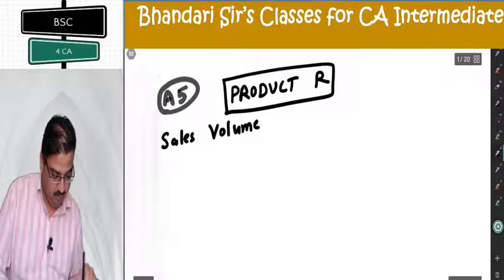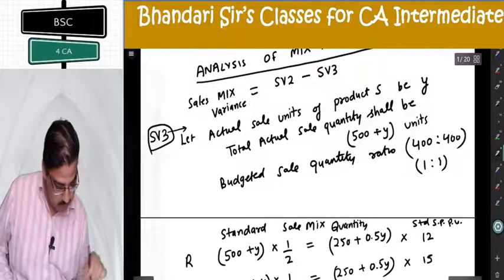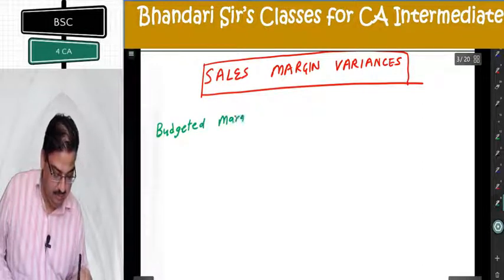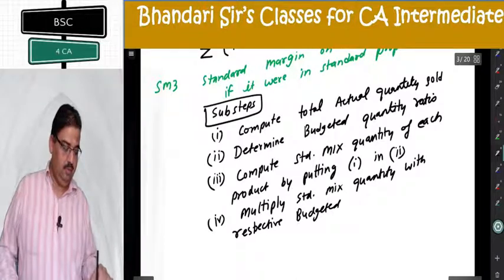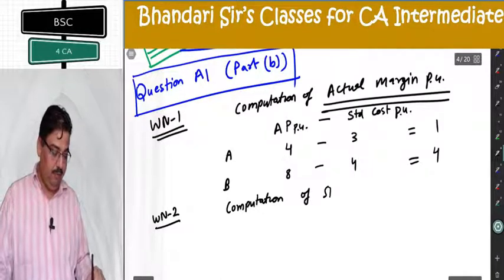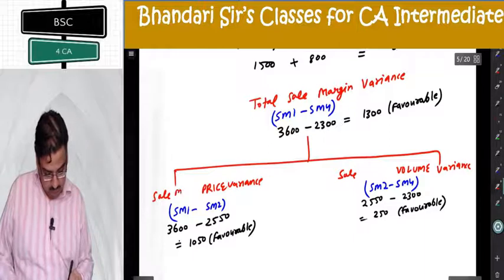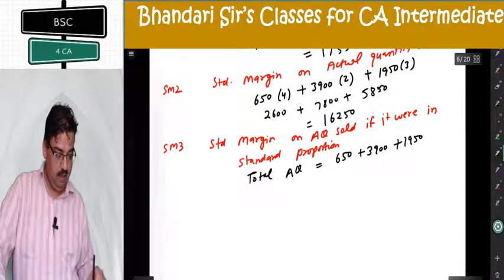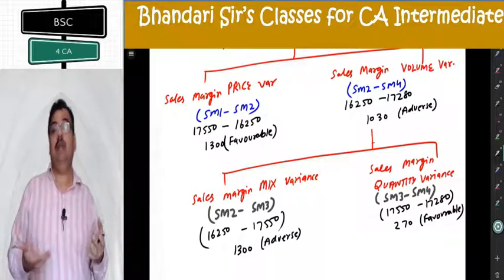Standard costing 03 (Sales Margin variances concepts with questions on all sales variances)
This lecture covers pending questions on sales value variances and a detailed discussion on sales margin variances